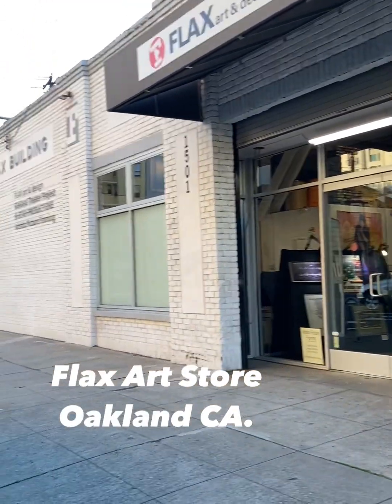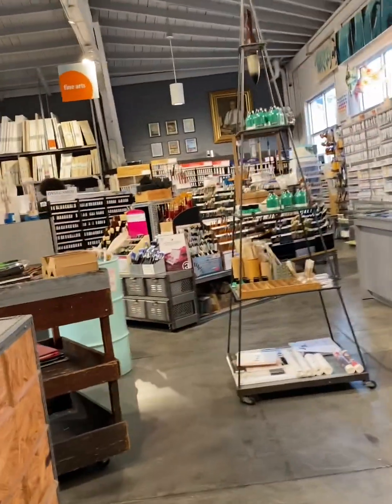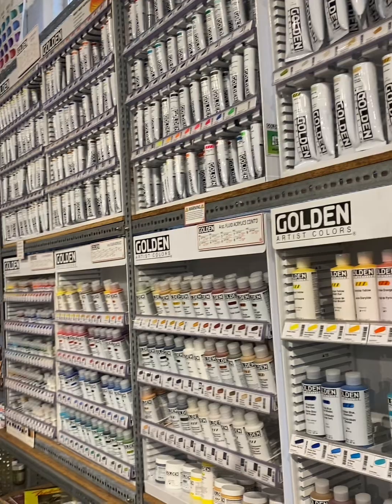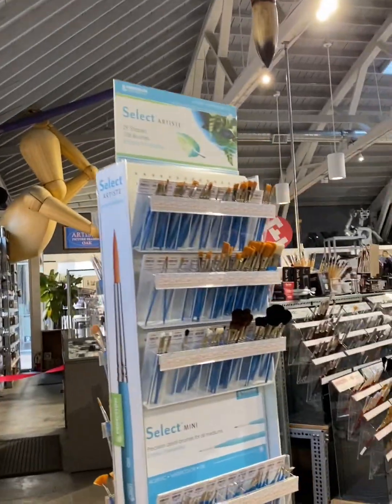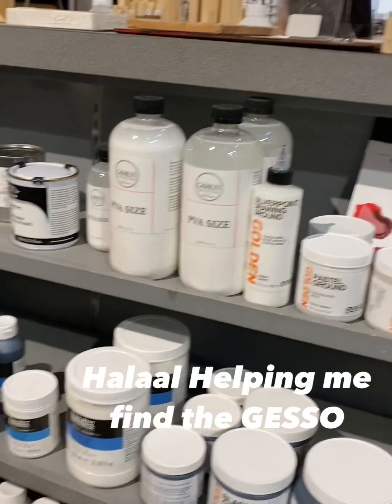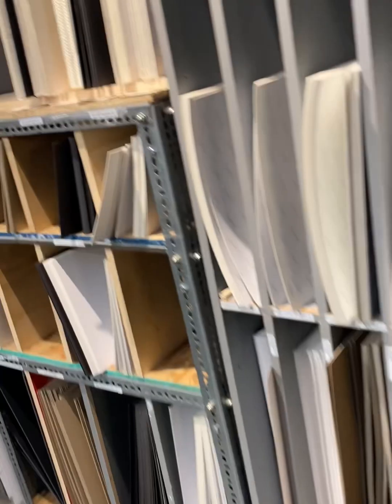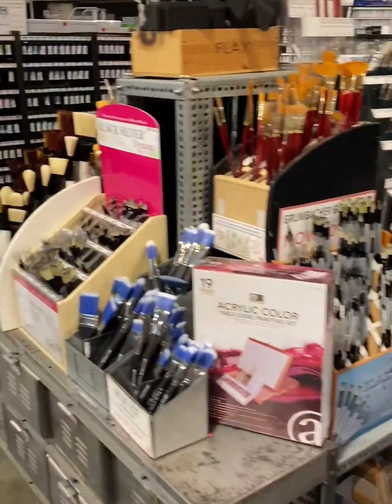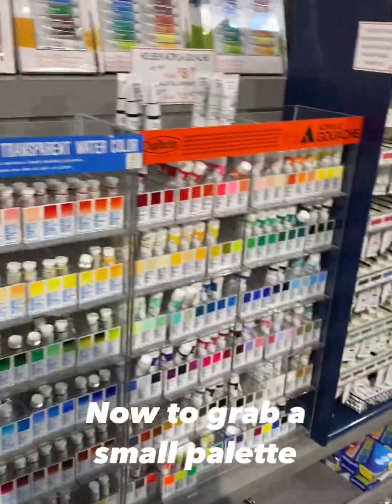FLAX Art Supply Store: VLOG Shopping for a few items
First time in a few months going to an in-person art supply store. My local family owned art store is FLAX. I typically stay away from any art stores because it’s so easy for me to go crazy and spend way more than I intended to. Had to pick up some stuff that will be used very soon so, here I am at the local art store.